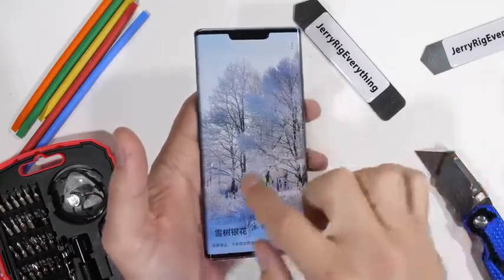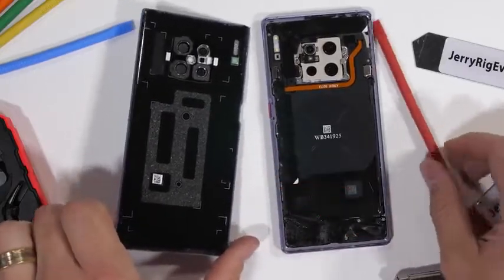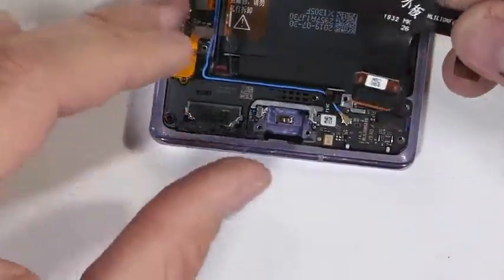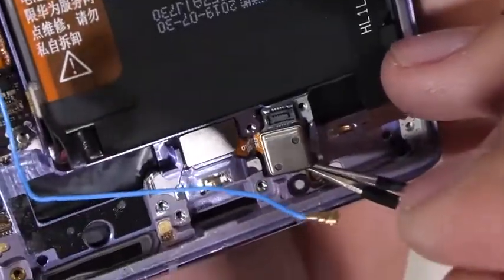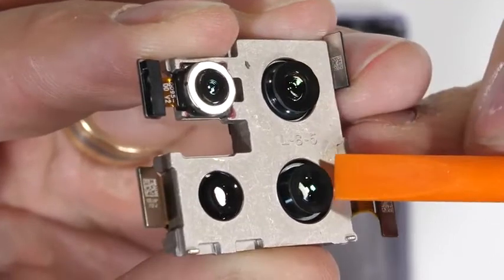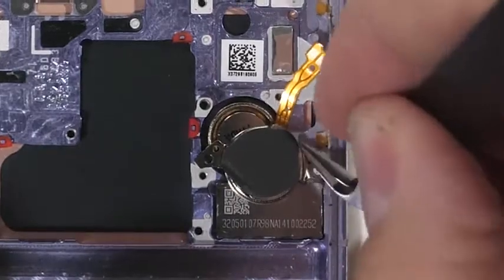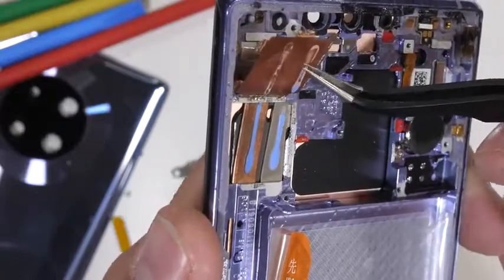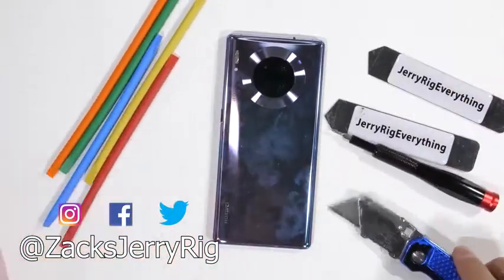The Banned Smartphone TEARDOWN! - Huawei Mate 30 Pro_HIGH